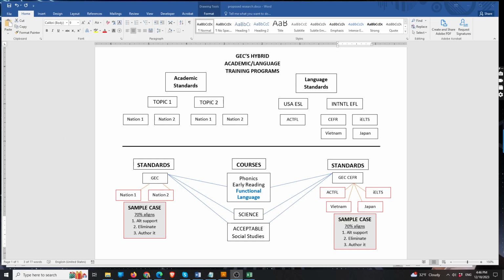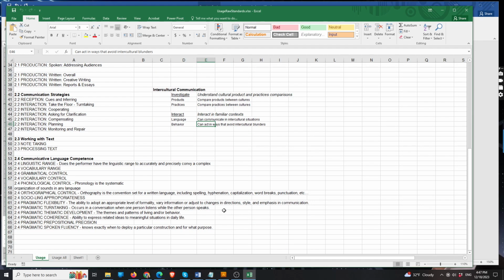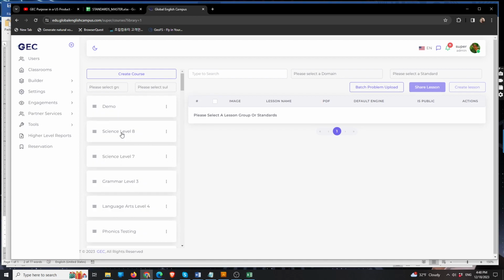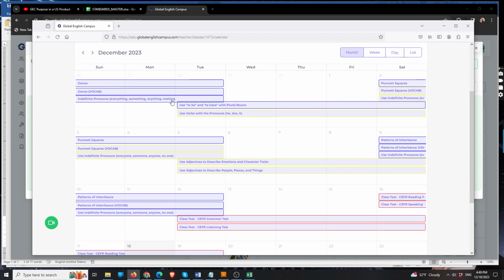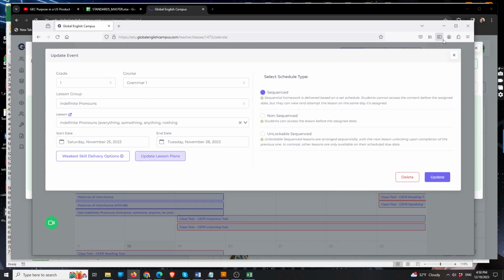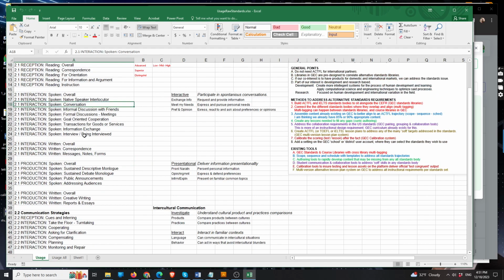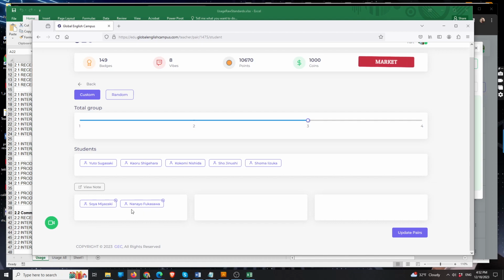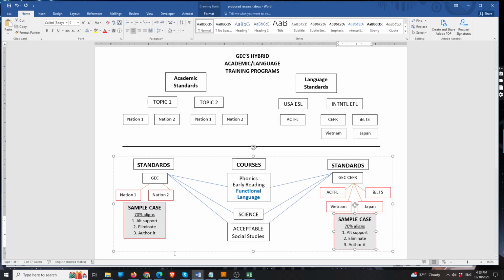Standards Alt Support